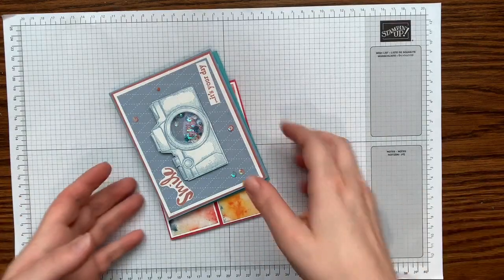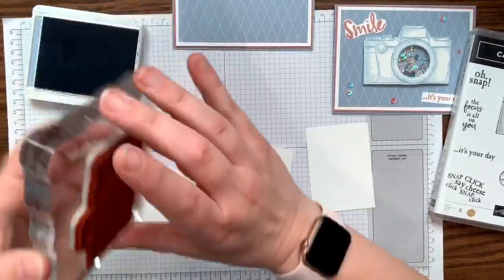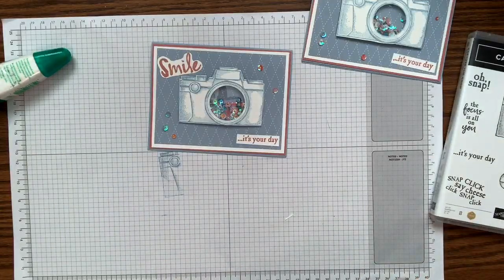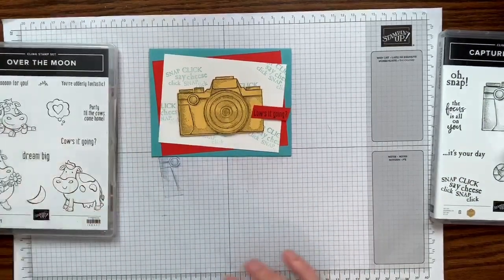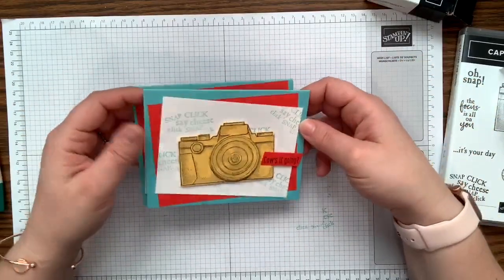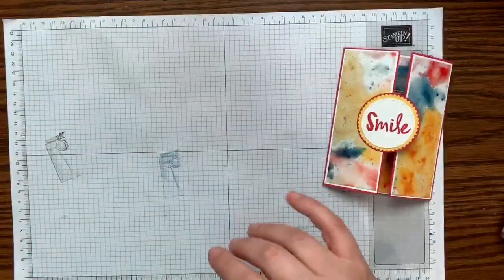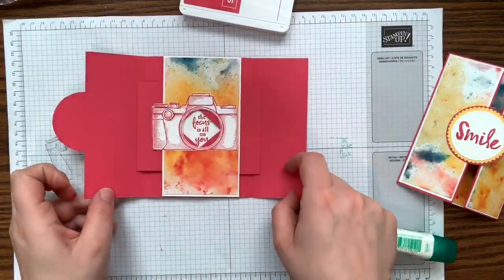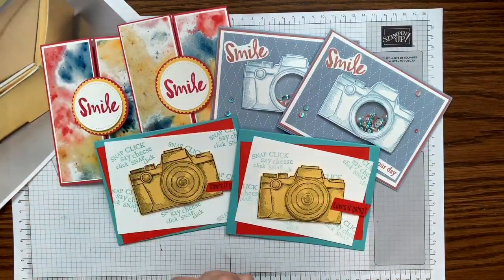Capture The Good Stamp Set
Coffee & a Card- August 18, 2019
Pressed Petals

Place your $30 order and get today’s projects mailed to you for free! G972H2GD is the code to use. If your order is $50 you also get the Gold Mini Pizza Boxes.